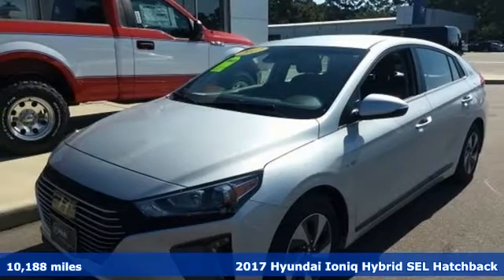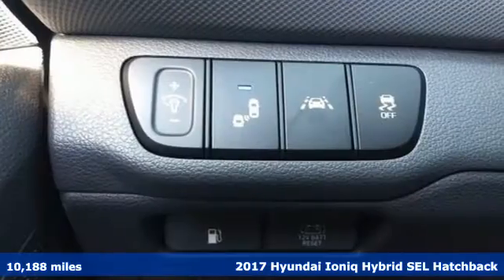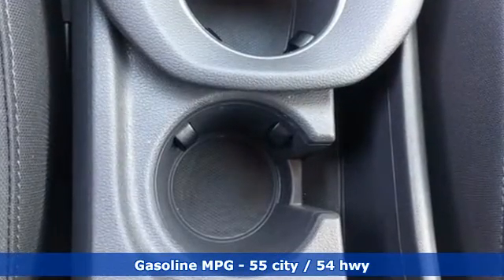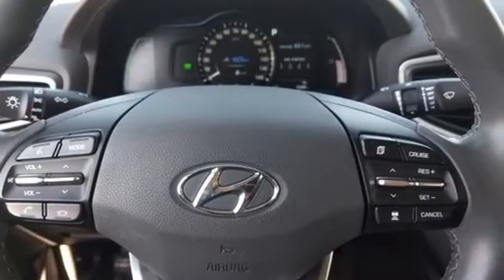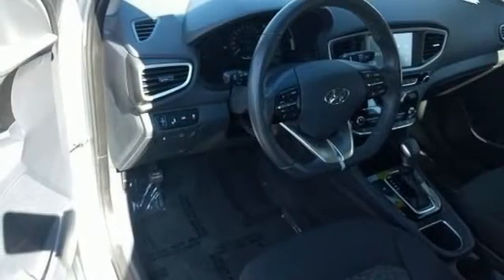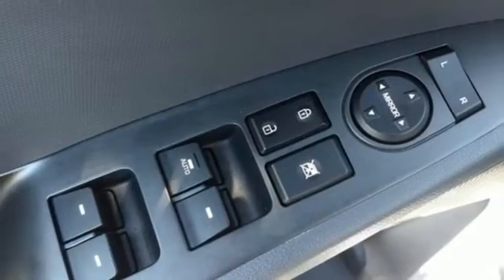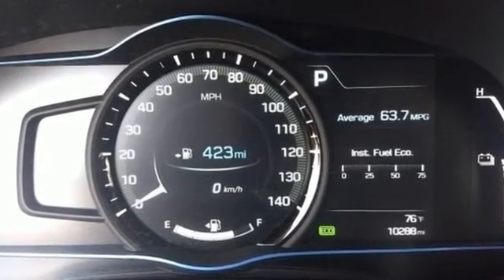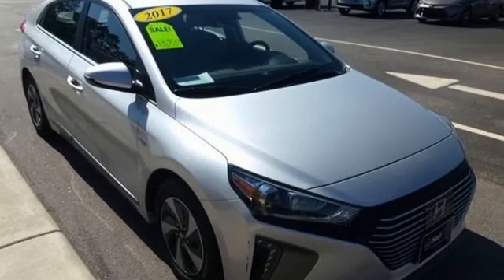Used 2017 Hyundai Ioniq Hybrid Elizabeth City, NC 8P4455 - SOLD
Year: 2017
Make: Hyundai
Model: Ioniq Hybrid
Trim: SEL
Engine: 1.6L I4 DGI Hybrid DOHC 16V LEV3-SULEV30
Transmission: 6-Speed EcoShift Dual Clutch
Color: Silver
Interior: black
Mileage: 10188
Stock #: 8P4455
VIN: KMHC75LC5HU046404
Symphony Air Silver 2017 Hyundai Ioniq Hybrid SEL FWD 6-Speed EcoShift Dual Clutch 1.6L I4 DGI Hybrid DOHC 16V LEV3-SULEV30 1.6L I4 DGI Hybrid DOHC 16V LEV3-SULEV30.brbrRecent Arrival! 55/54 City/Highway MPGbrbrAwards:br * 2017 KBB.com 10 Most Awarded Brandsbrbrbr*Every Internet Price includes current applicable dealer discounts. Your additional costs are sales tax, tag and title fees for the state in which the vehicle will be registered, any dealer-installed options (if applicable) and a $699 dealer processing fee (Virginia, North Carolina). Prices are subject to change, and prior sales are excluded. While every reasonable effort is made to ensure the accuracy of this information, we are not responsible for any errors or omissions contained on these pages. Please verify any information in question with the dealer.

Address:
1310 N Road Street (Business Route 17)